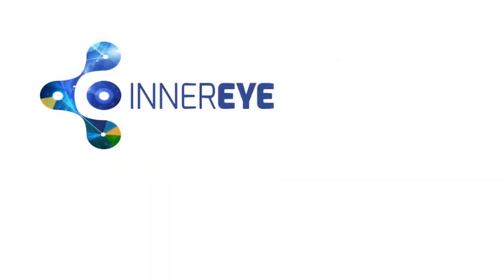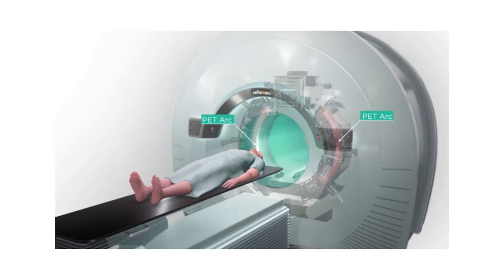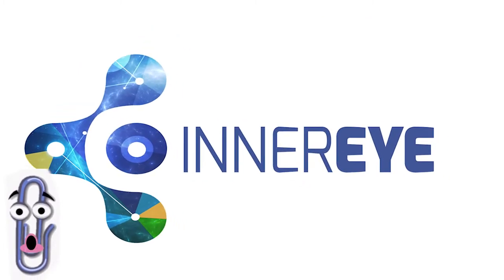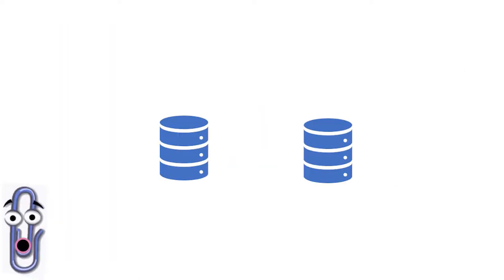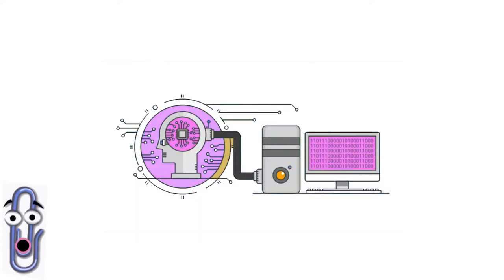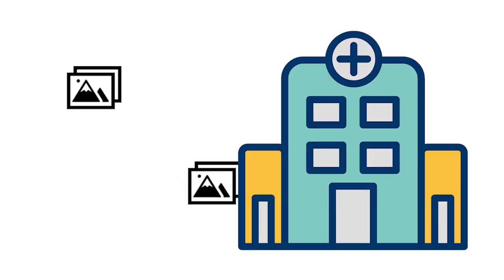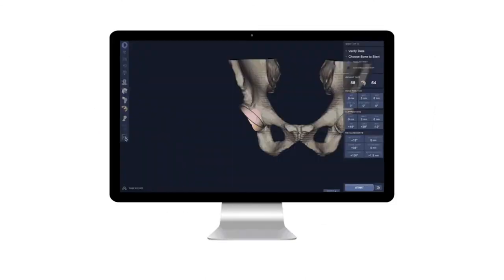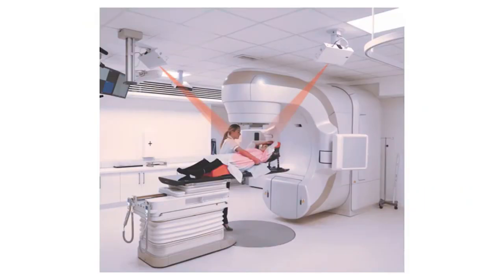HD0101 Digital Society project -- Group 69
Q18. How is machine learning influencing medical care? Describe an example in detail.

💊Credits💊
Video & audio Editor - Jacob
Co-Video editor - Celyn
Research & Script editors - Joey, Celyn
Script - LiXuan, JiaHui
Voiceover - Celyn(doctor), LiXuan(narrator), JiaHui(clippy aka resident expert)